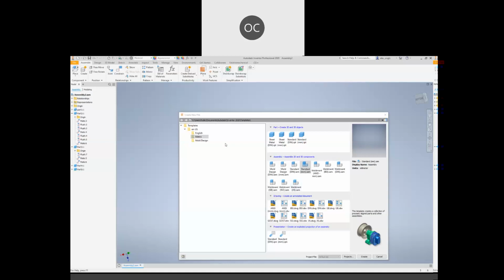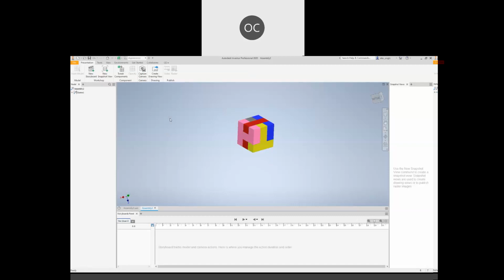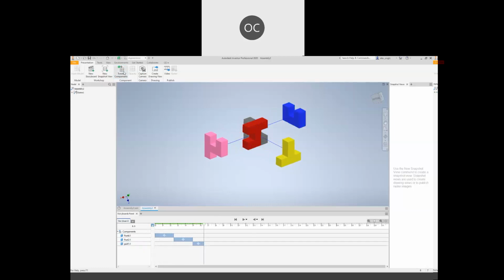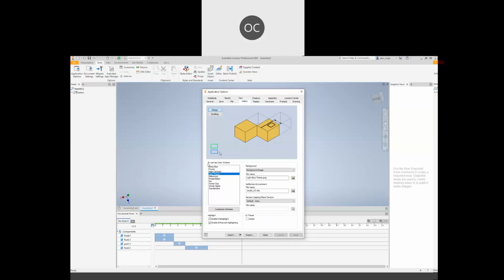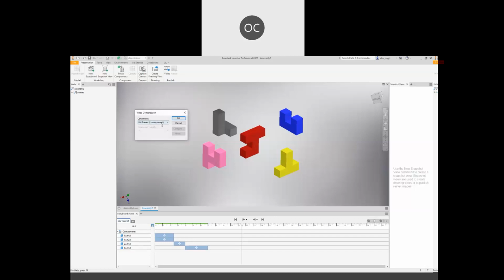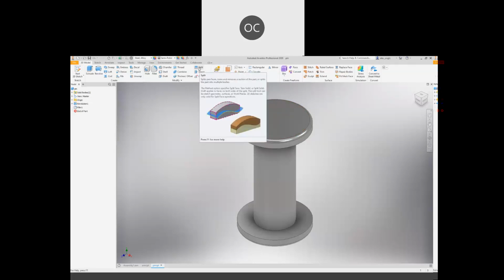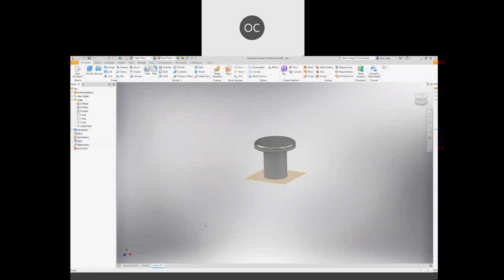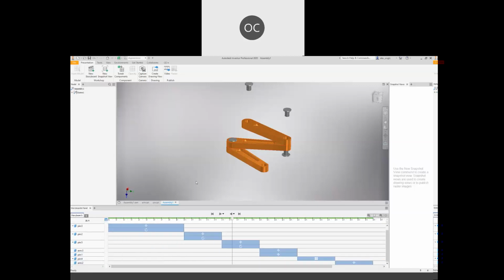Presentation file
Video creation